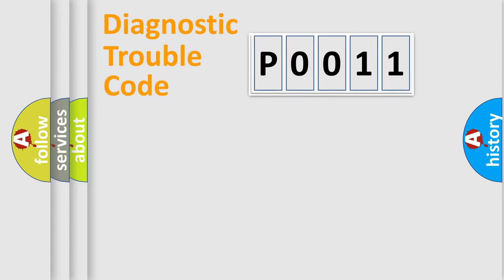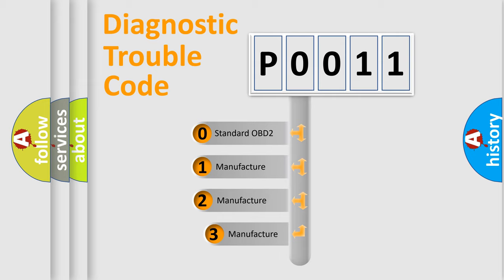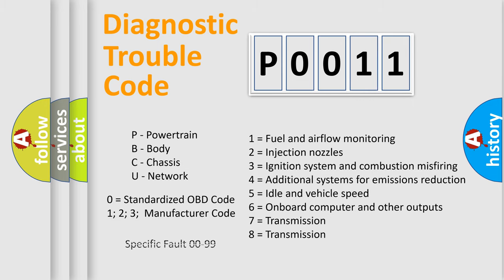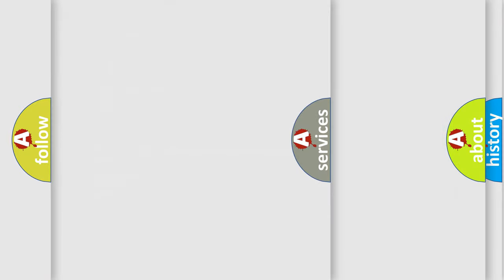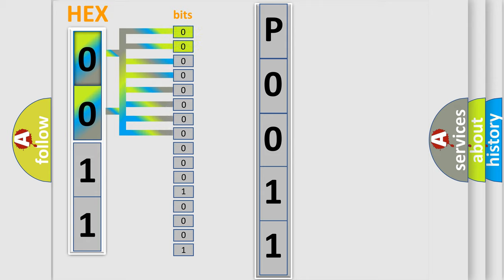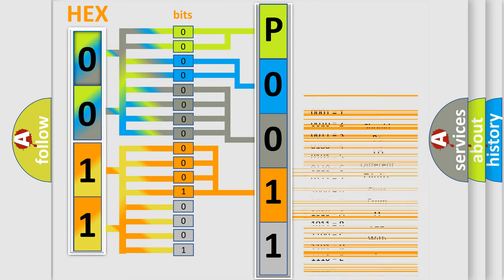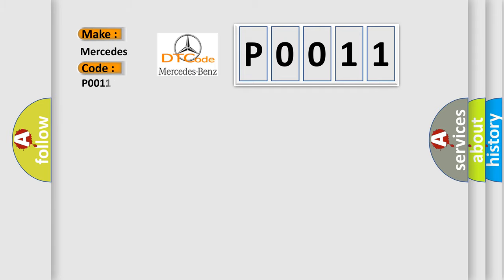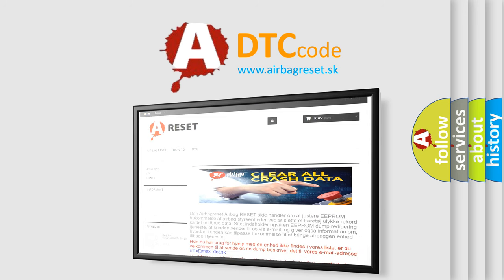DTC Mercedes-Benz P0011 Short Explanation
Contents:
0:21 Basic DTC analysis according to OBD2 protocol standard.
1:48 Insight into programming
2:58 A diagnostically understandable description of the Diagnostic Trouble Code
3:05 Basic error definition

Make
Mercedes Benz
Code
P0011
Definition
OC Passenger System Defect
Cause
CircuitSensor